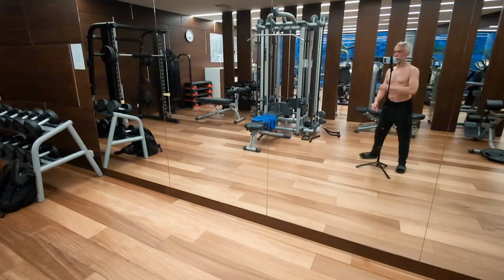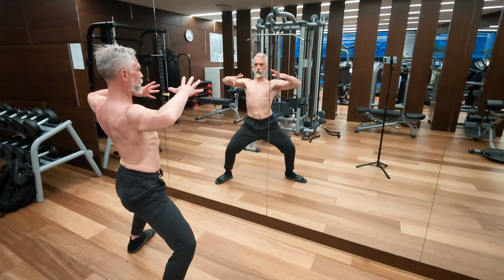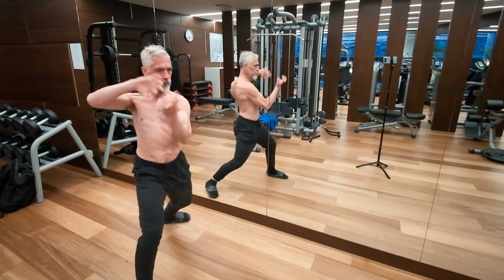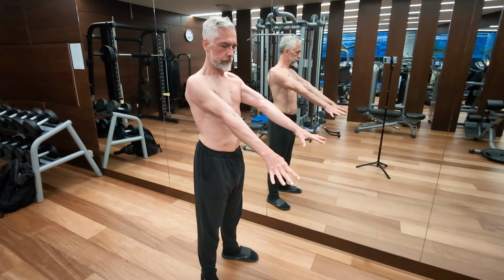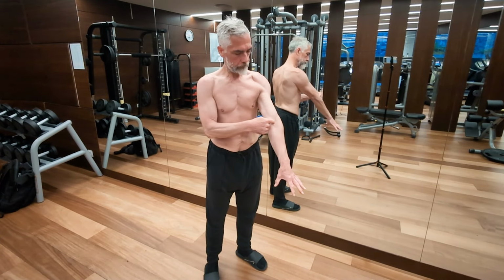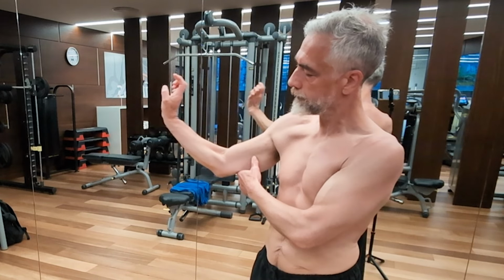"FLEX like a BODYBUILDER!" | TENSEGRITY EXERCISE Fundamentals Part 2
"Tensegrity" is a term used by Carlos Castaneda to describe his method of physical and energetic exercises.  But it is also an engineering term meaning "tensional integrity".  Structures held together with threads or elastic such that the structure is maintained and even self corrected!  An elastic structure that springs back to its optimal position.  If we can apply this principle to the human body it becomes very efficient.  We can have more power, speed and endurance if we can maintain the optimal bone structure or skeletal alignment together with an elastic power in the joints.  It is more about the tendons and ligaments than the muscles.